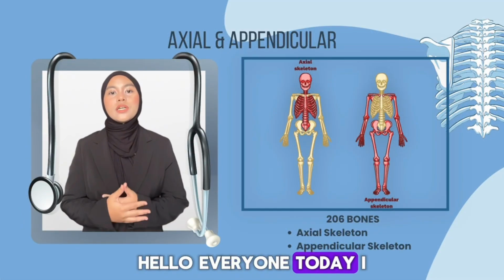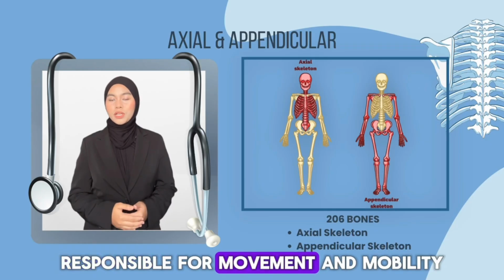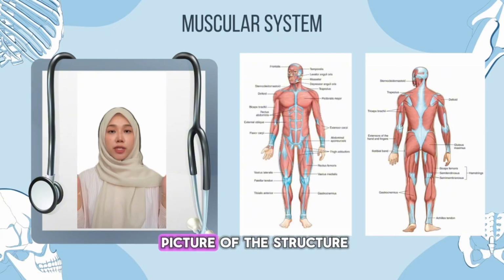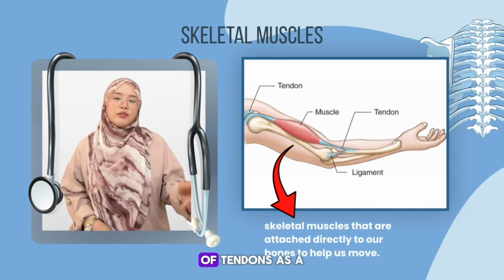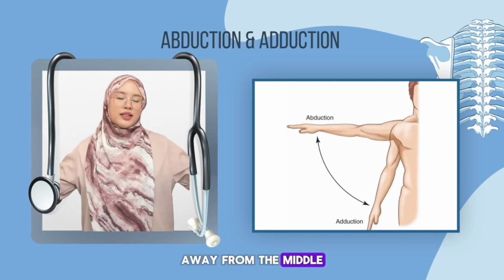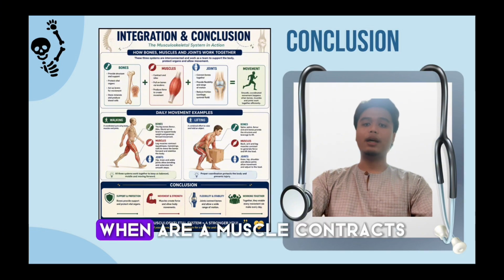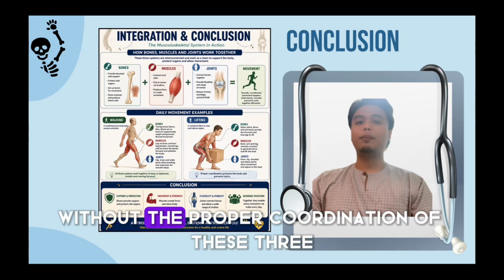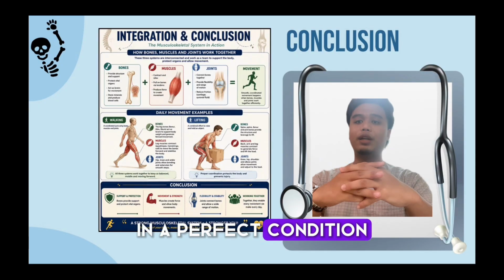HSM 545 : MUSCULARSKELETON SYSTEM